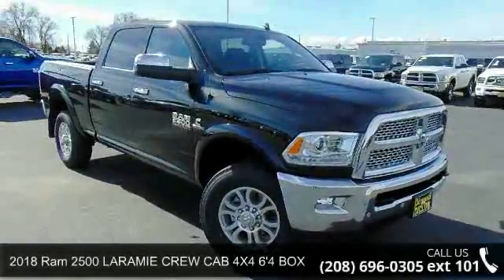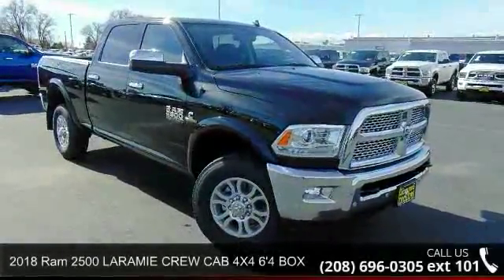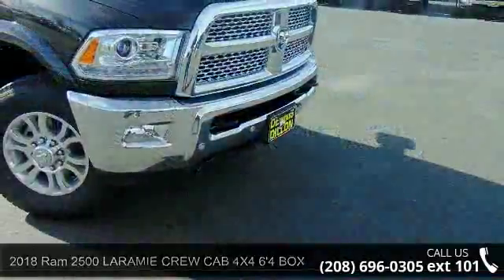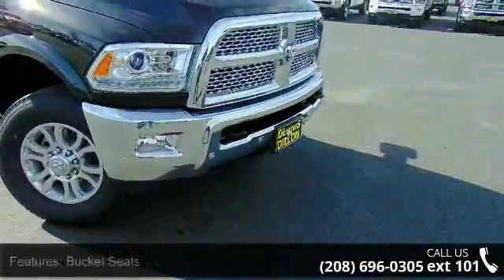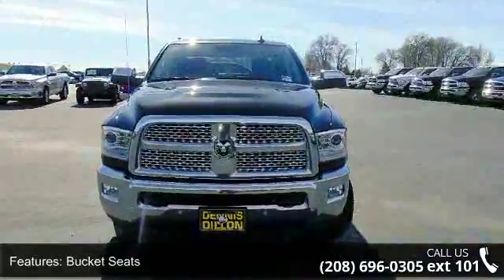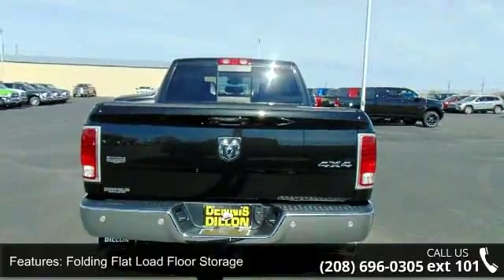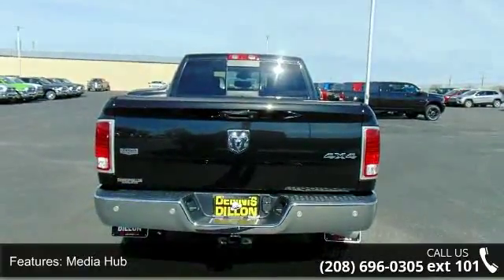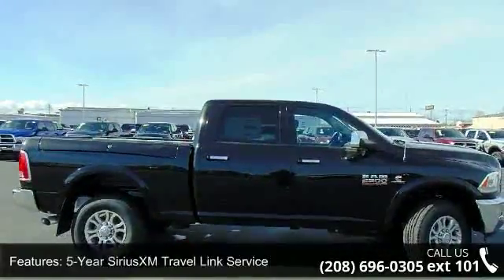2018 Ram 2500 LARAMIE CREW CAB 4X4 6'4 BOX - Dennis Dillo...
Frequently Asked Questions: 1. Do we negotiate? No! At Dennis Dillon we are changing the face of the automotive industry one customer at a time. We do not believe in the traditional car game and spending hours going through the negotiation process. Instead we offer you a simple and transparent process, as well as our best price the first time and take the negotiation games out. 2. Are the discounts the same if I order a vehicle? Yes, we use the same pricing structure whether you are placing an order for a custom build, or choosing a vehicle already in inventory. 3. Will the deal change once I arrive? No! We pride ourselves in offering a completely transparent process from start to finish. 4. Do you take trade-ins? Even if I am out-of-state? Absolutely! We need trade-in vehicles, and use multiple resources to assure that we are offering fair market value each and every time.